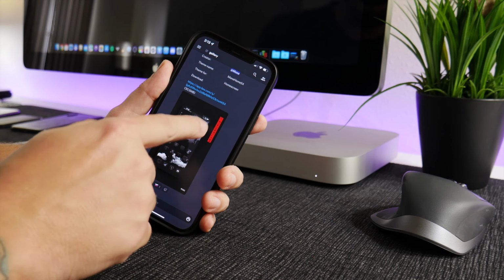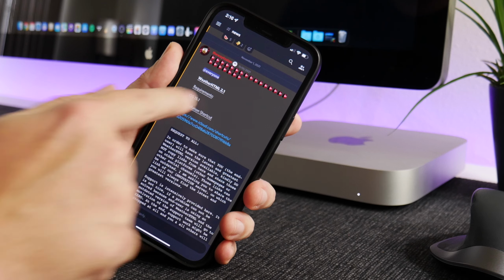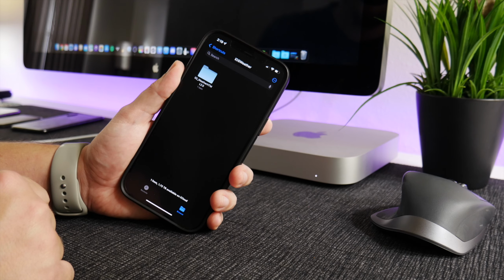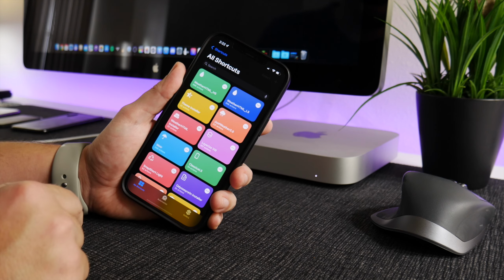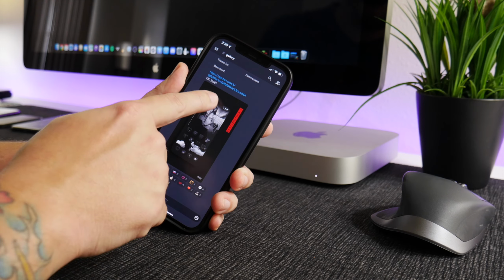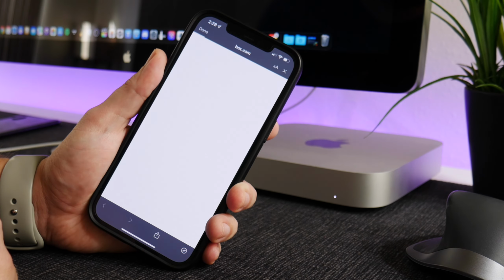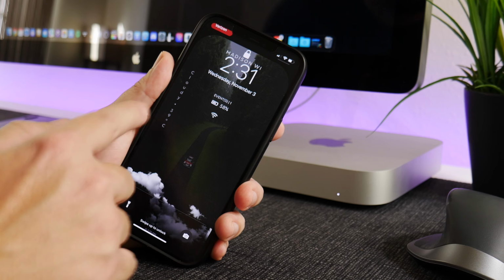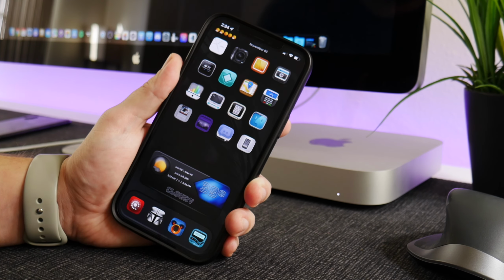WeatherHTML 2.1 Guide NoJailbreak Required - Customize iOS 15